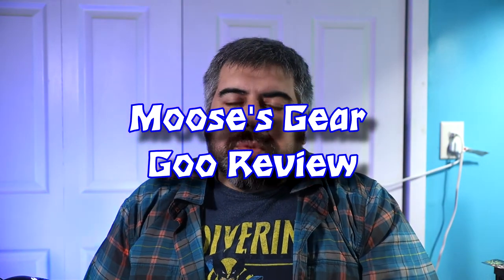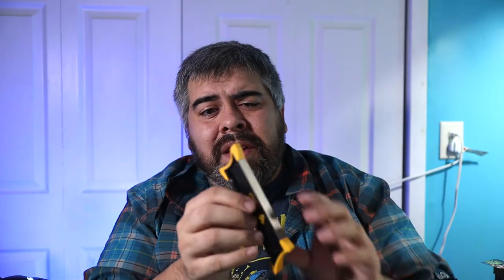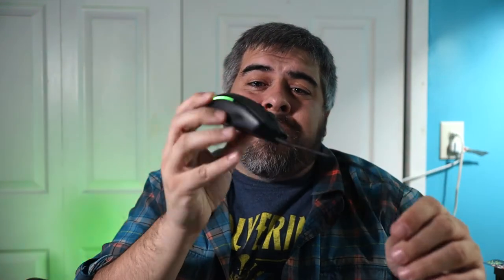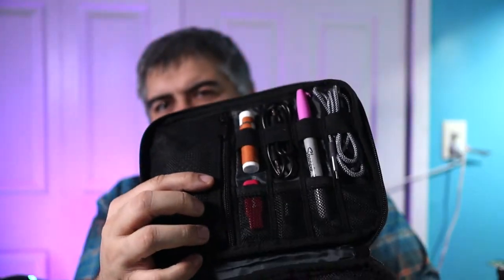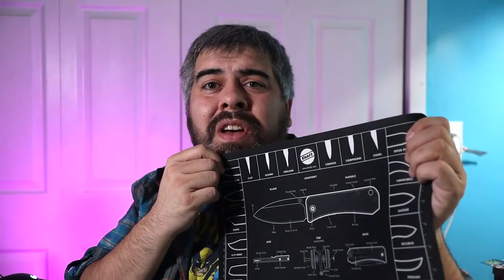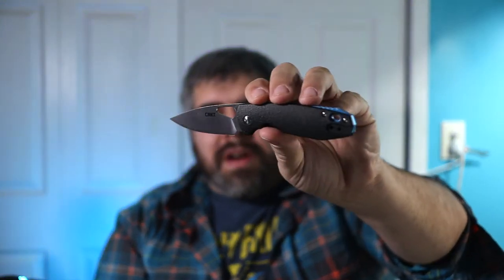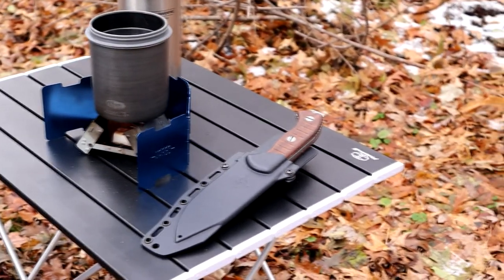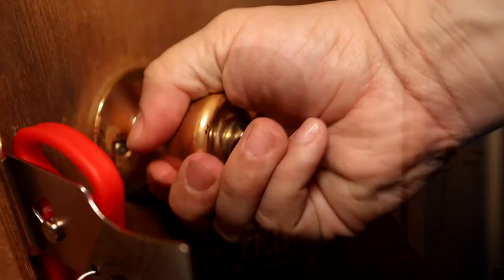Holiday Gift Guide 2020 Under $30: EDC, Camping, and Travel Gift Ideas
In this video I share gift Ideas that are less than $30.

Logitec G203 Mouse
Bagsmart Electronic Organizer
Hamburger America Book
Folding Camp Table
Door Frame Lock

National Suicide hotline: U.S. 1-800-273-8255

My EDC:
Fenix E15 w/battery
Nite Ize Doohickey
Write in the Rain Field Notebook
Spyderco Lil' Native
Eagle Creek Wallet